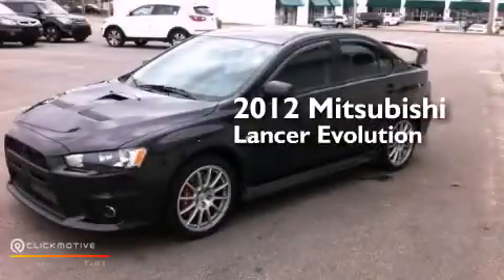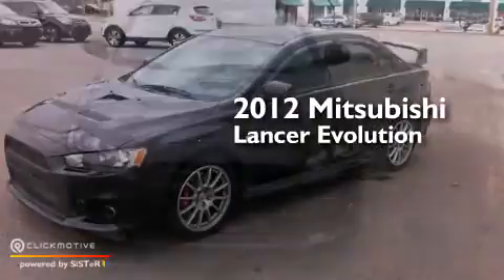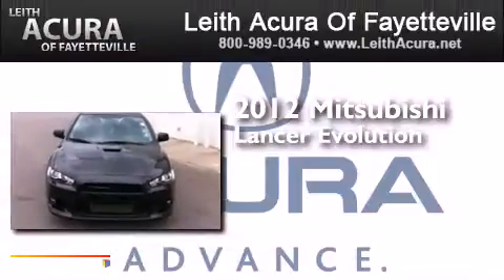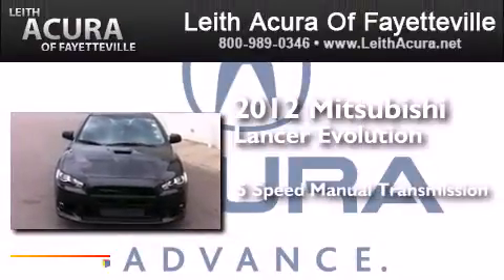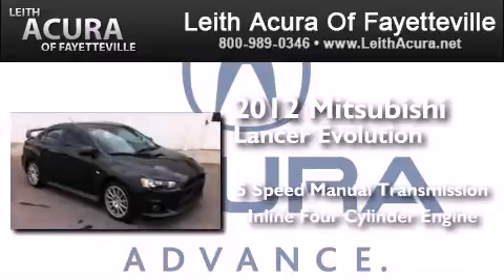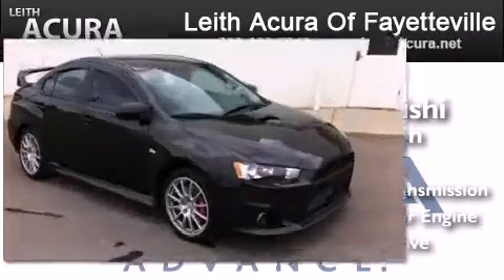2012 Mitsubishi Lancer Evolution Fayetteville North Carolina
We have been honored to serve the Fayetteville North Carolina area , we promise that your experience at our dealership will exceed your expectations ! Year : 2012 Make : Mitsubishi Model : Lancer Evolution Engine : Turbocharged Gas I4 2.0L/122 Trans . : Manual Exterior : Phantom Black Pearl Miles : 6,313 Interior : Black Leith Acura of Fayetteville 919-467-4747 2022 Skibo Rd Fayetteville , North Carolina 28314